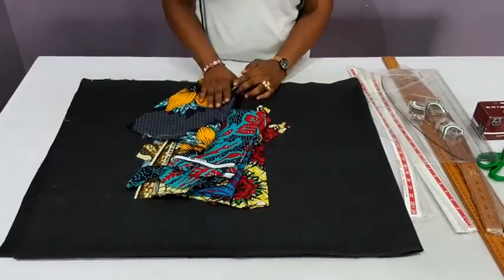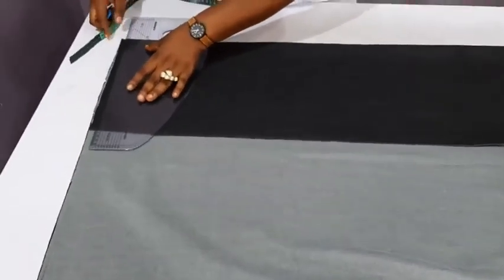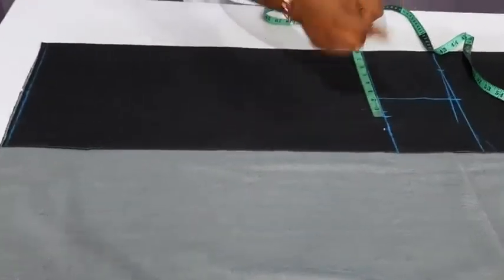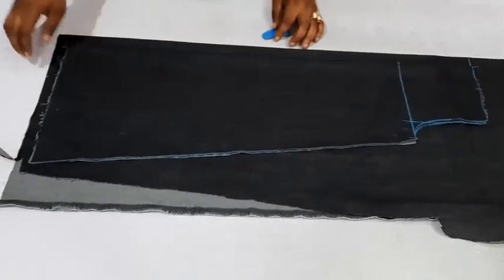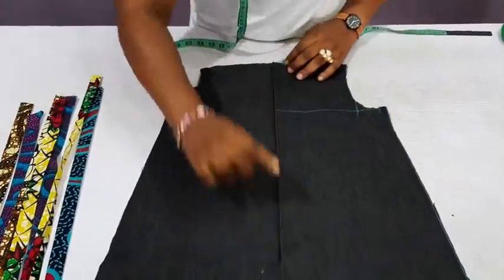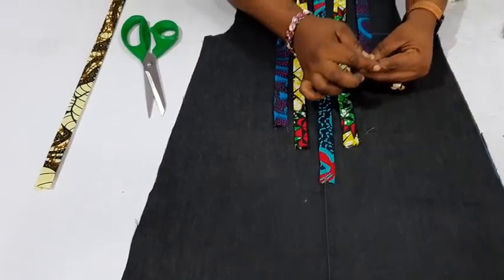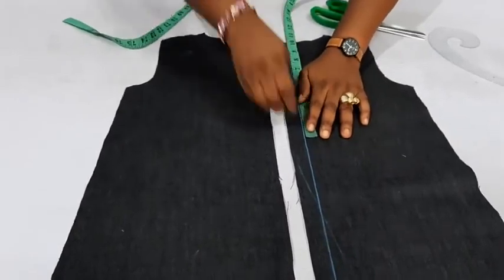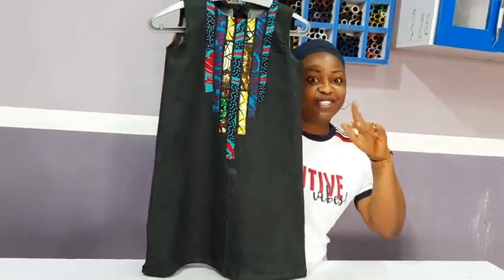Denim Dress with Ankara Patches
Tutorial on how to make a denim dress with ankara patches..